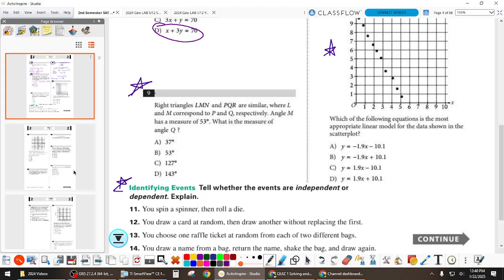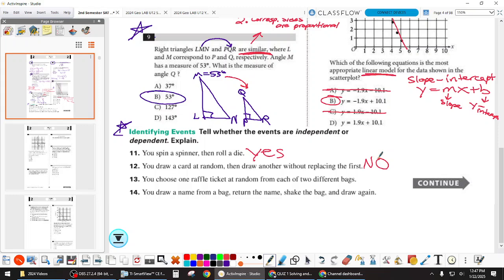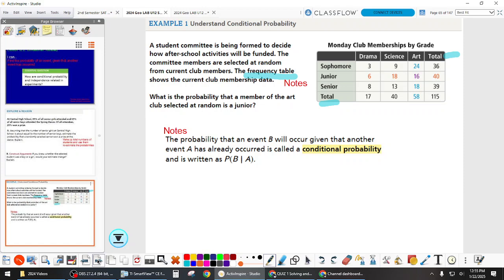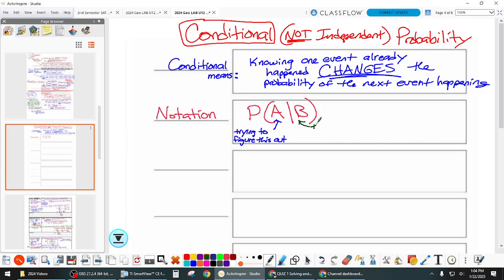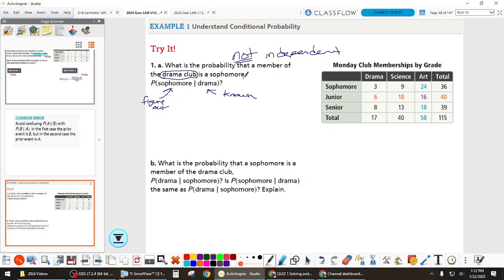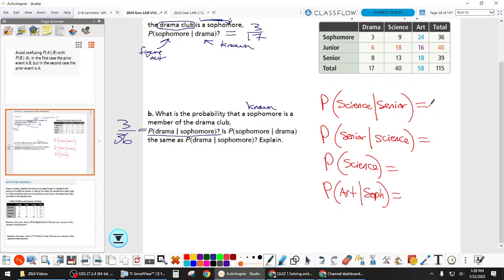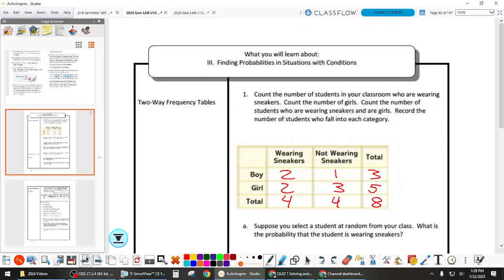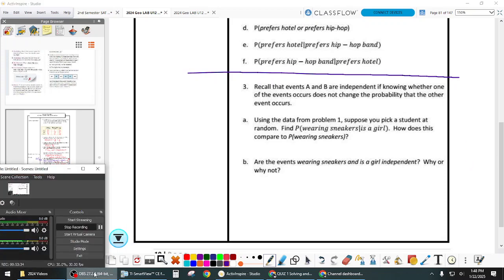1,22 Geo Lab Conditional Probability and Two Way Frequency Tables